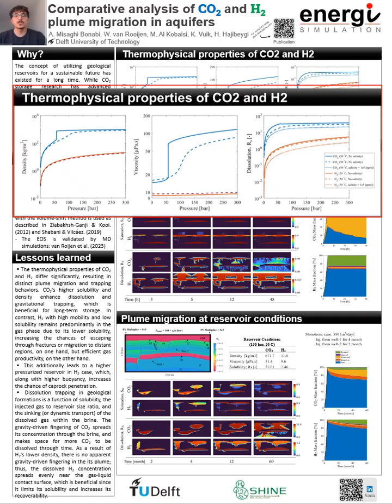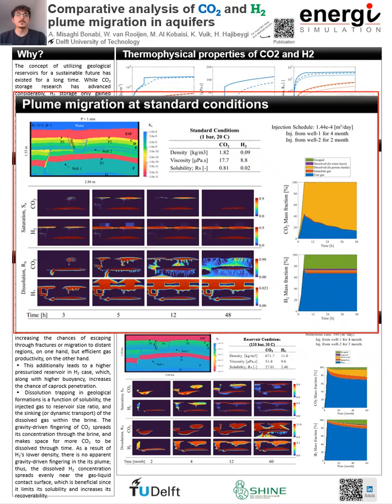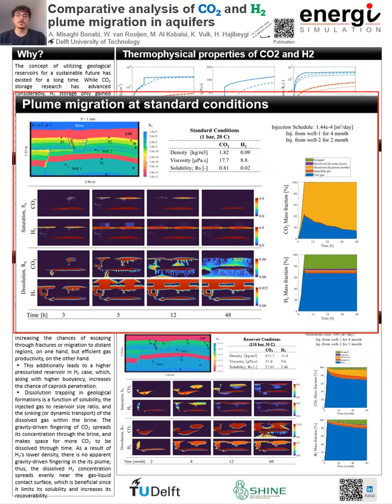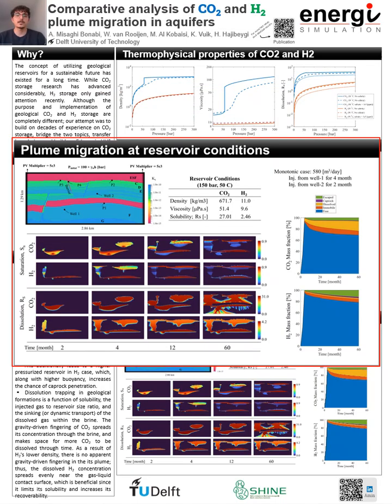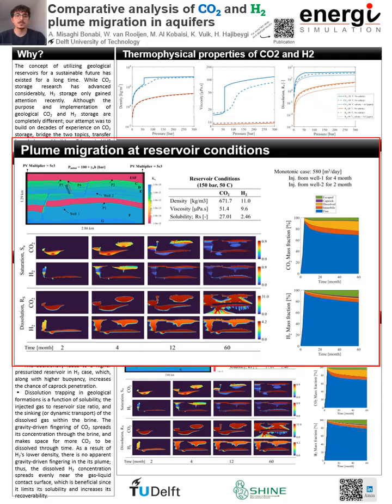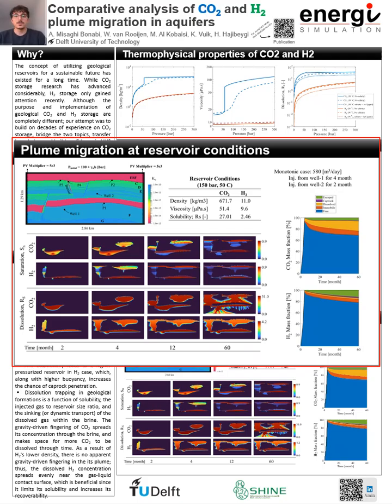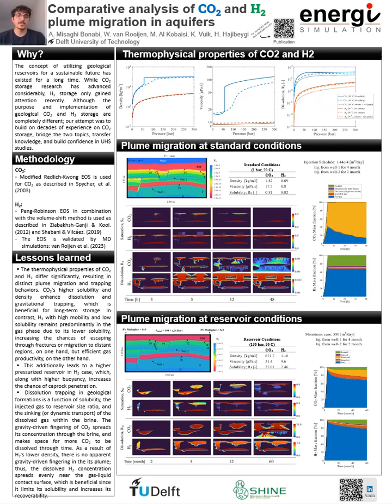Comparative analysis of CO₂ and H2 plume migration in aquifers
Comparative analysis of CO₂ and H2 plume migration in aquifers by Amin Misaghi Bonabi from Delft University of Technology